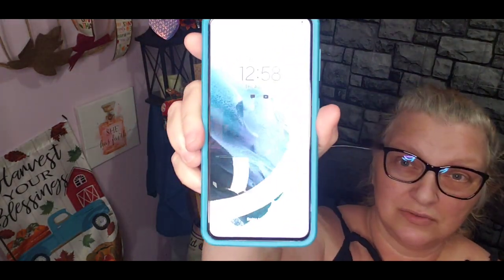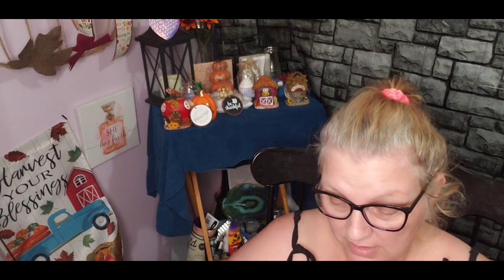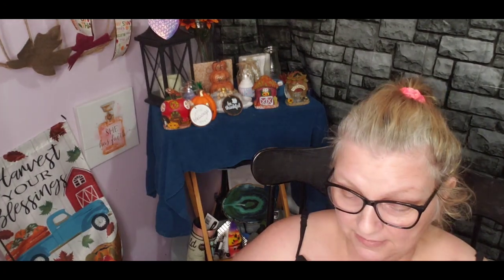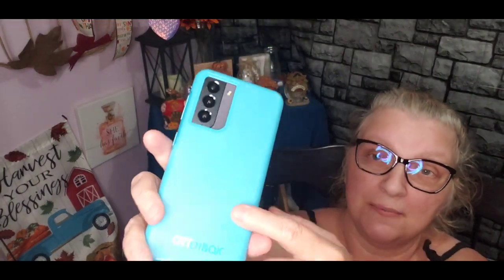U.S.Cellular Haul |Samsung Galaxy S21 Ultra 5G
This is a U.S.Cellular Haul and review of they Samsung Galaxy S21 Ultra 5G Cellphone.